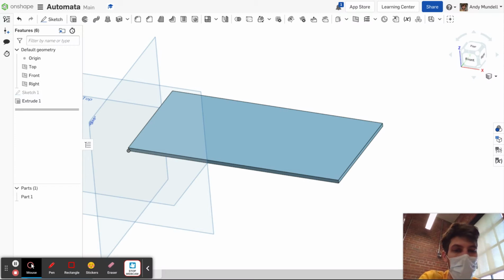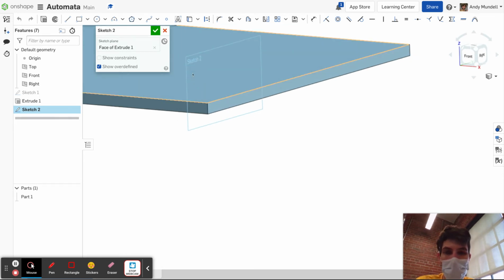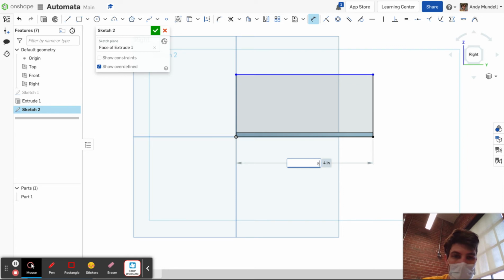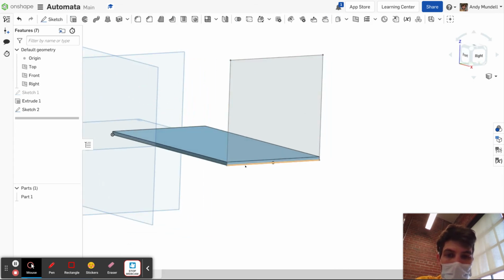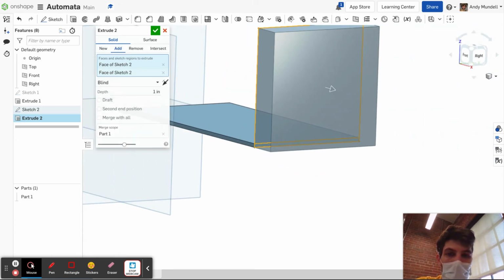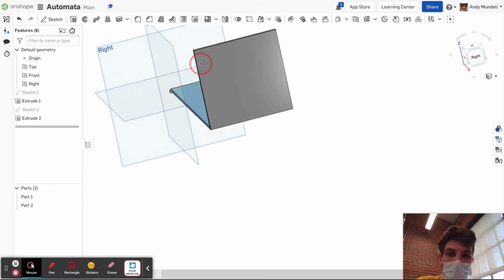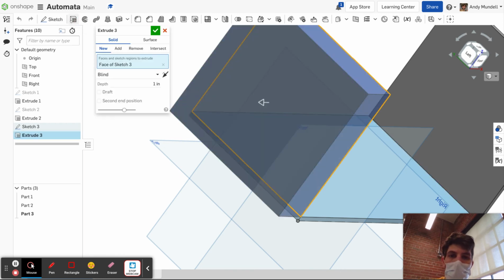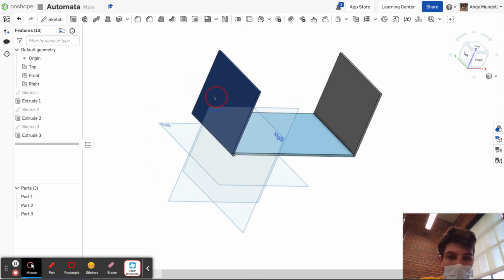Automata OnShape Part 2